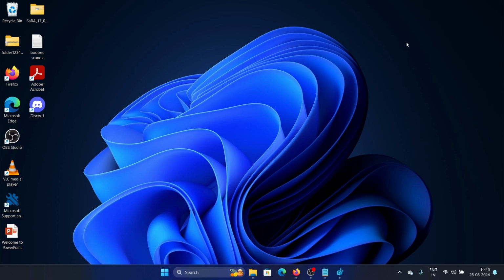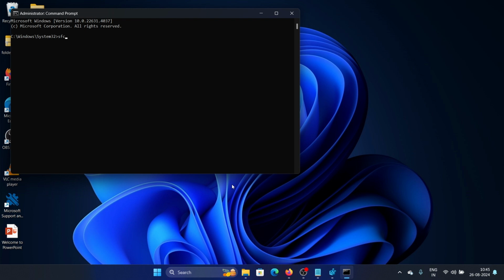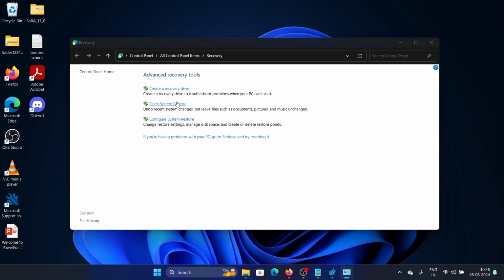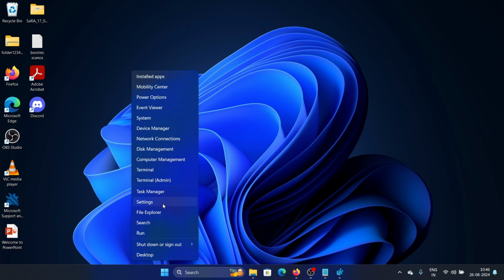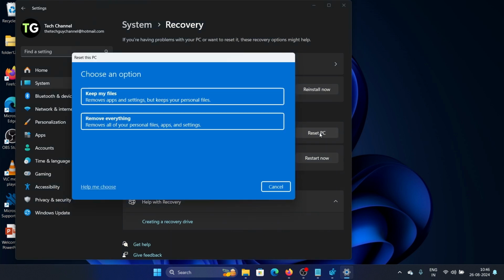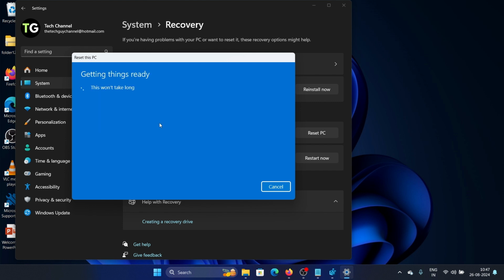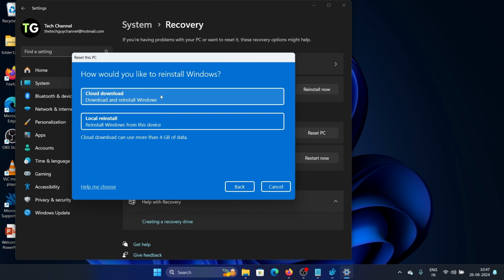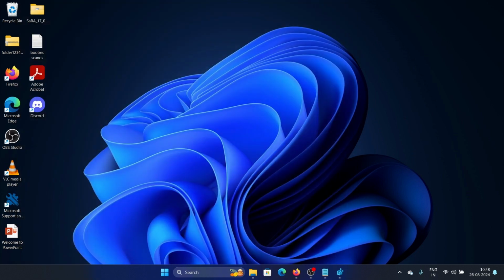How To Fix Dism Error 2 On Windows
Video Title: How To Fix Dism Error 2 On Windows

Encountering DISM Error 2 on Windows? Our video walks you through effective solutions to resolve this error and restore system functionality. Follow our easy steps to troubleshoot and fix the problem quickly. Get your PC back on track—watch the guide now!